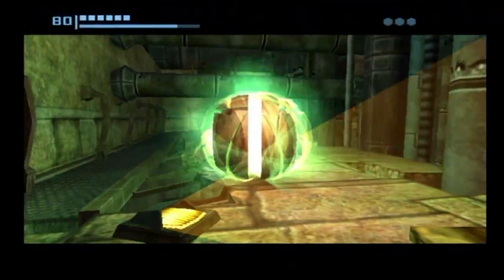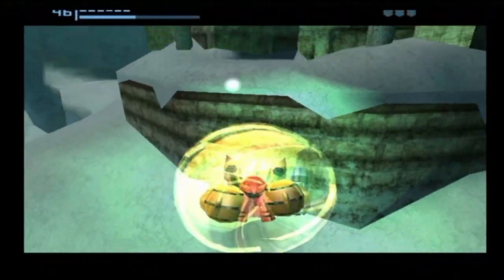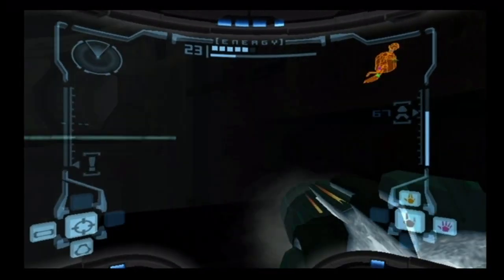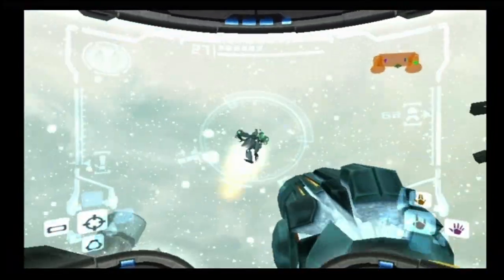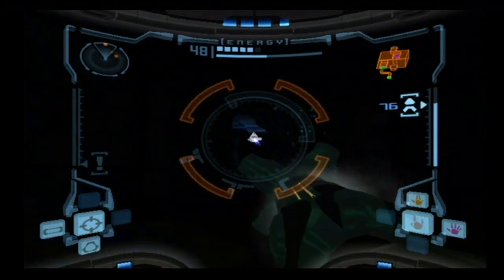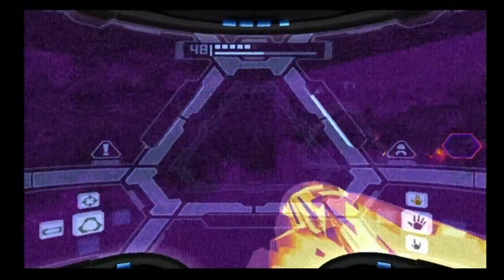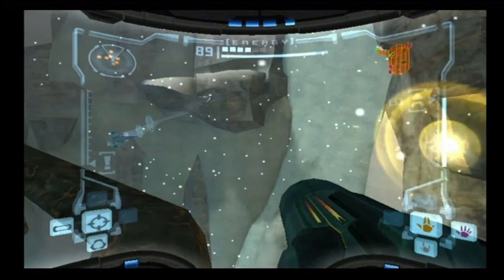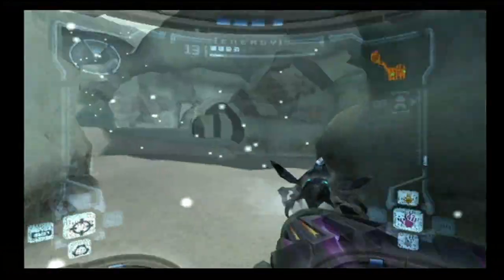Metroid Prime: Episode 16: Phendrana Beyond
Now that we have the Ice Beam, we return to the research portion of Phendrana Drifts to enter an area previously inaccessible to us. Our new objective is to locate a suit upgrade somewhere in the new area of the snow region.